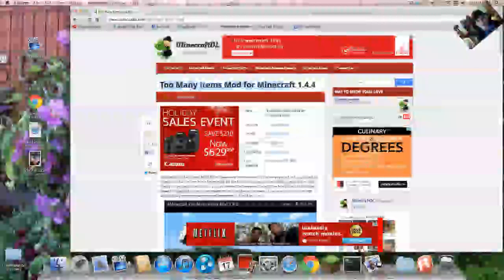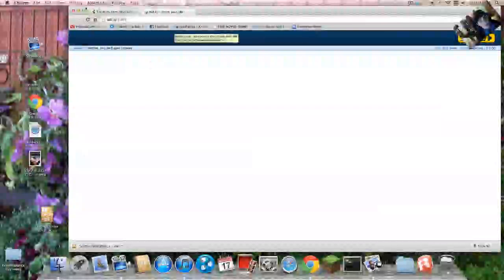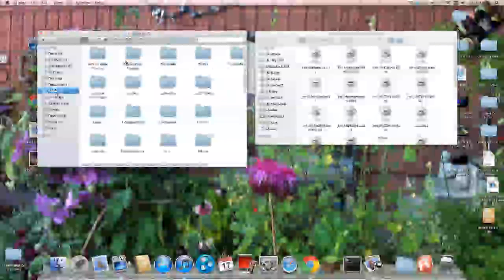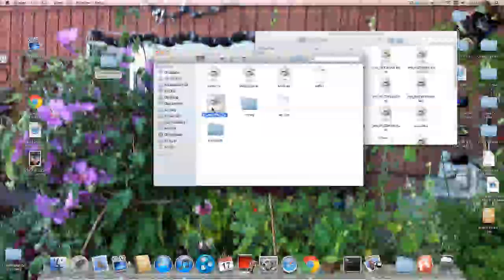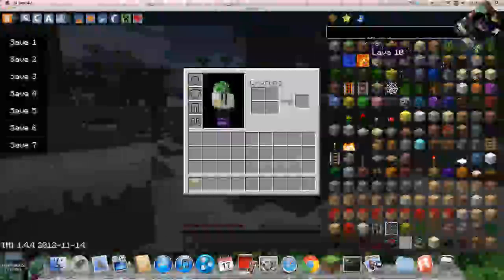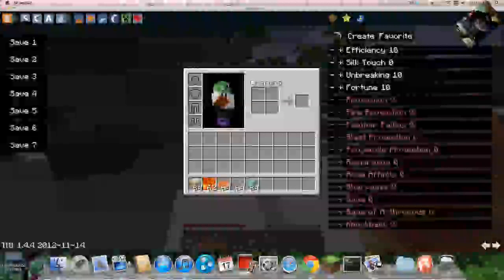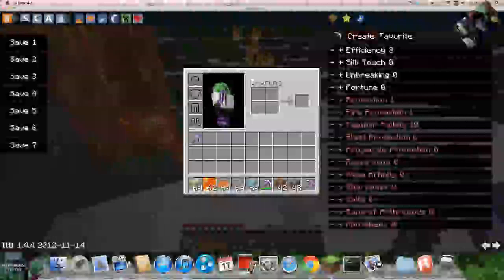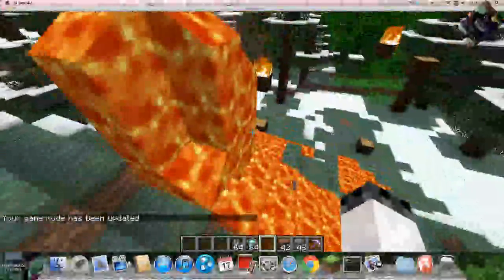How To Install the Toomanyitems Mod Minecraft V1.5.2